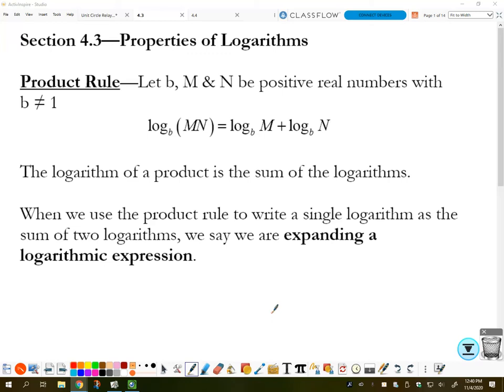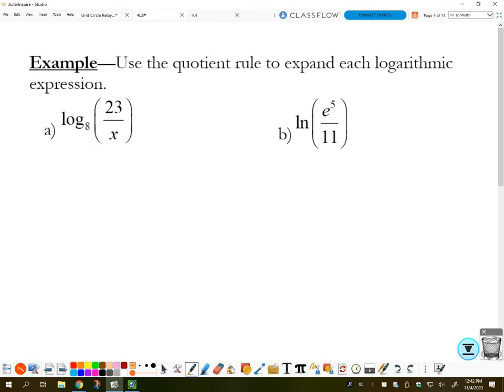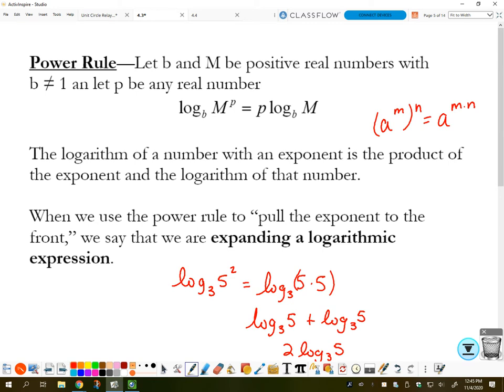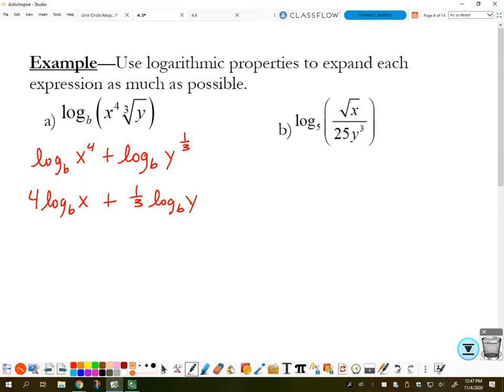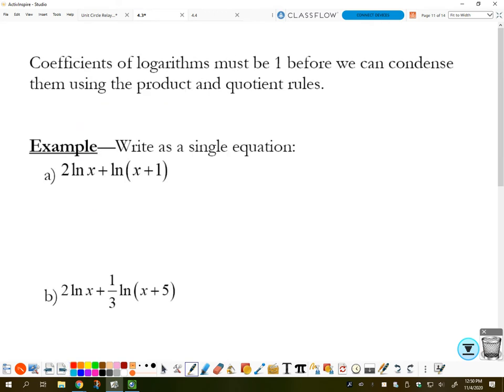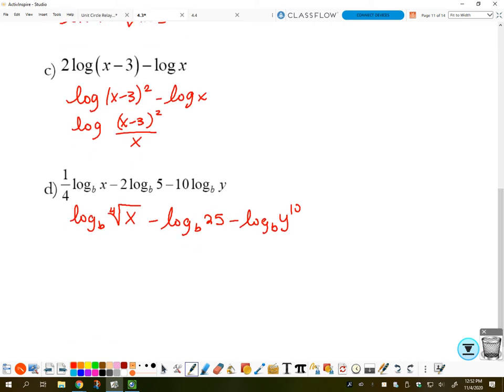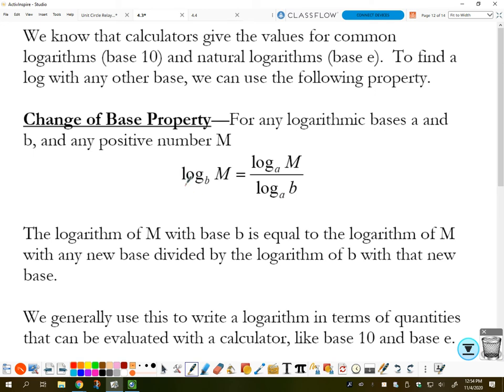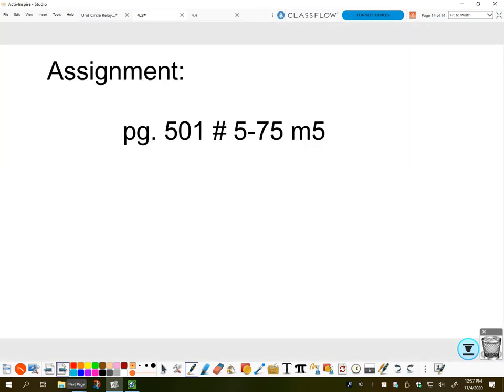4.3 Properties of Logarithms